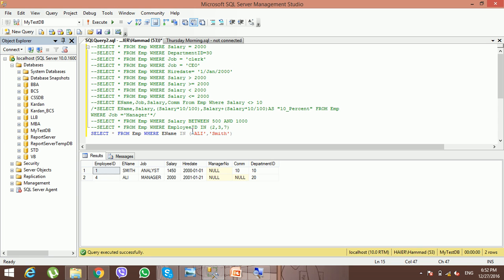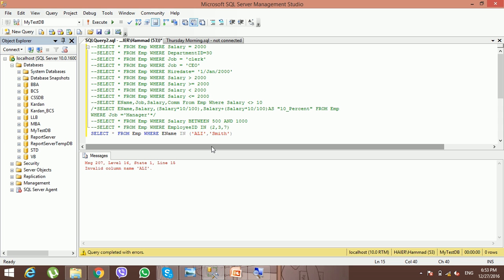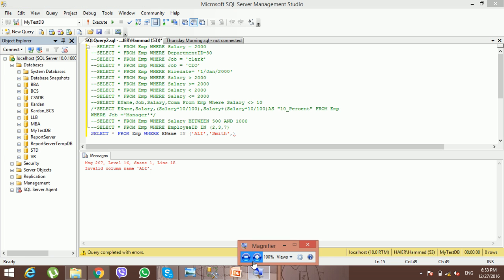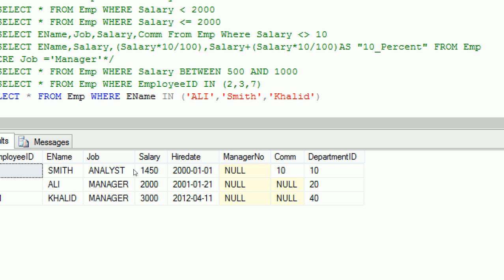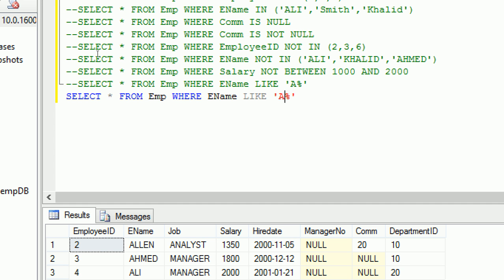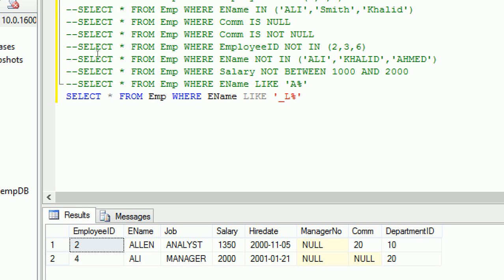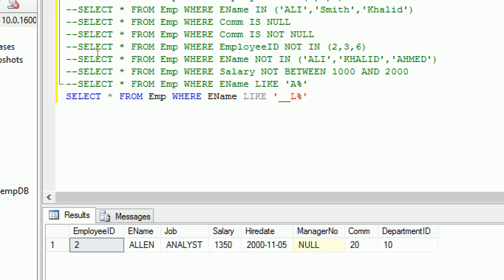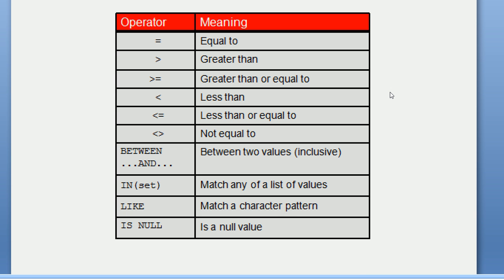Restricting and Sorting Data Using SQL SELECT Statement-(Part 2)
In this lecture you will learn about how to perform Restricting and Sorting of Data on different Tables-(Relations) stored in database using SQL SELECT Statement.